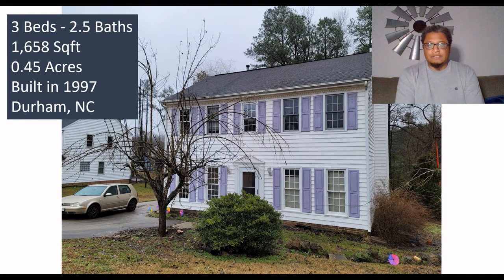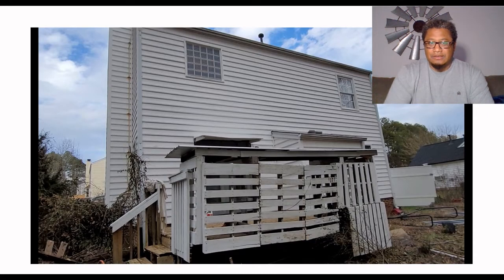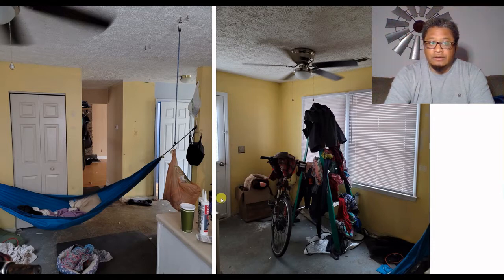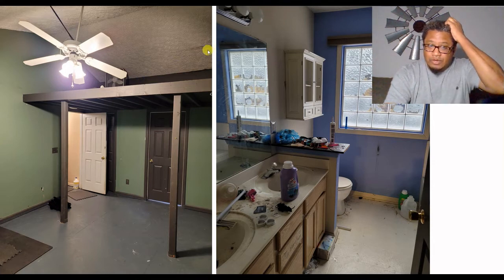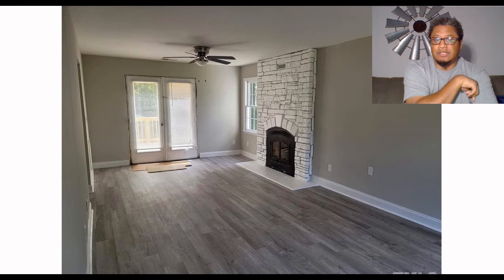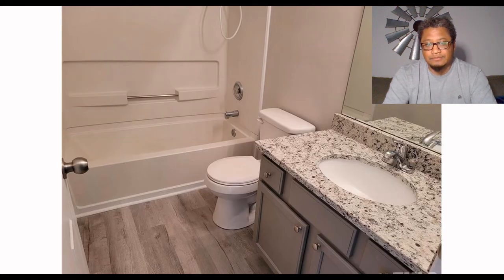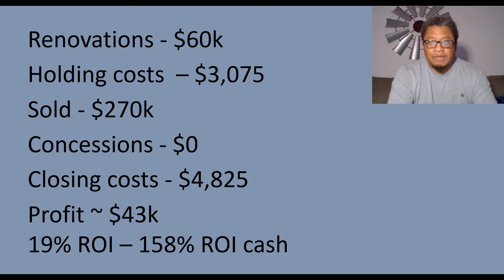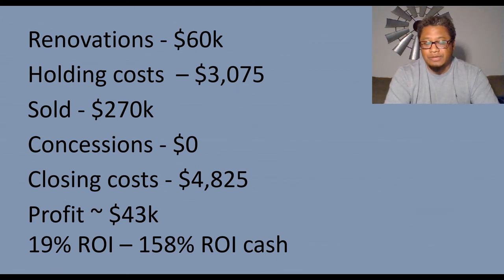This flip in Durham made me $43k, I could've made more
Here is a review of the numbers for this flip I did in Durham. This is the 2nd video in the series. I bought this Durham home off market direct from the seller. I had it under contract with a buyer prior to doing the renovation which minimized risk but limited the upside. I could've made more.